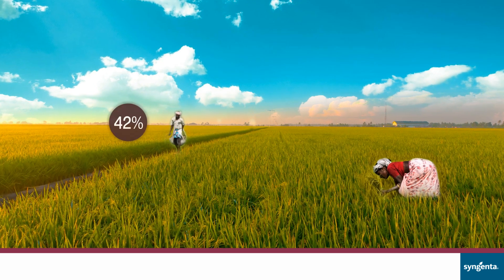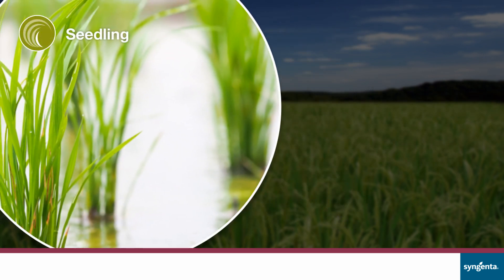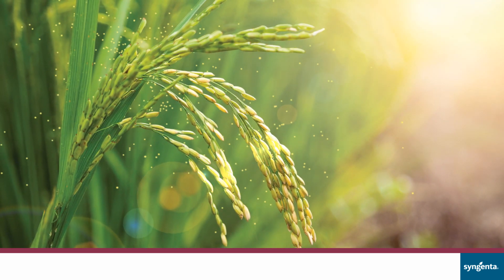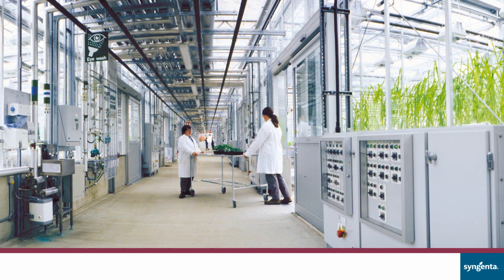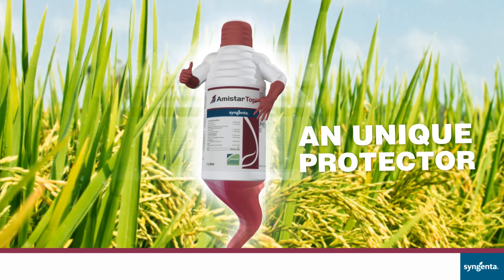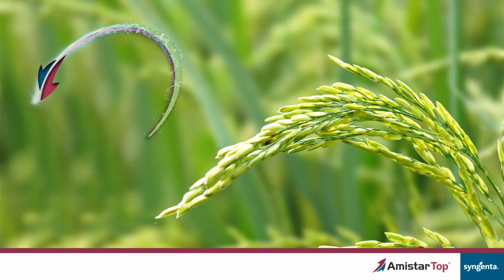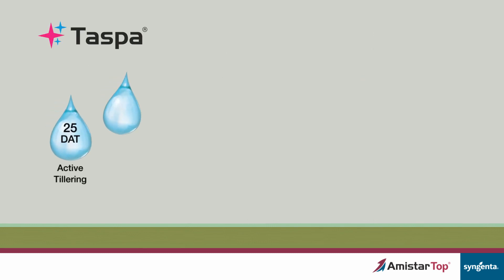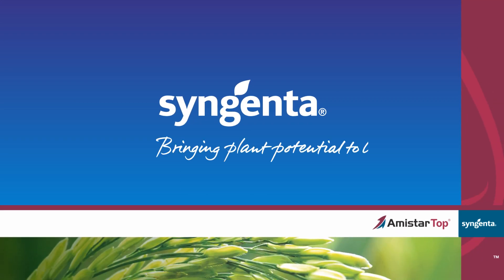Unlock Your Crop's Potential: Syngenta Amistar Top - The Ultimate Solution!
Rice is a staple food that feeds over 42% of India's population, making its quality and yield crucial for agricultural success. In this video, we delve into the various stages of the rice crop cycle and the importance of maintaining a healthy flag leaf for optimal grain quality and yield. Discover how Syngenta's innovative solutions, including the unique fungicide Amystar Top, can help protect rice crops from diseases and stress conditions, ultimately leading to a more abundant harvest. We cover the significance of each crop stage—seedling, vegetative, reproductive, and ripening—and the critical role of the flag leaf in determining yield potential. Learn about common diseases affecting rice crops and effective combat strategies, along with the benefits of using Amystar Top for disease control and enhanced grain quality. Watch to learn how to maximize your rice yield with Syngenta's Grow More program!

Get connected with us on